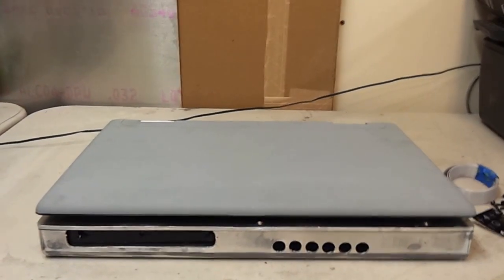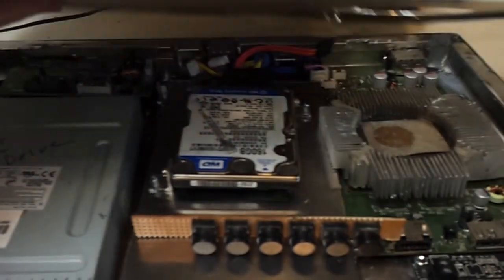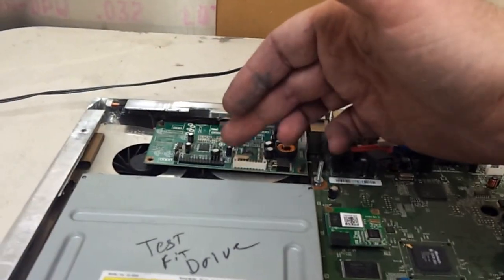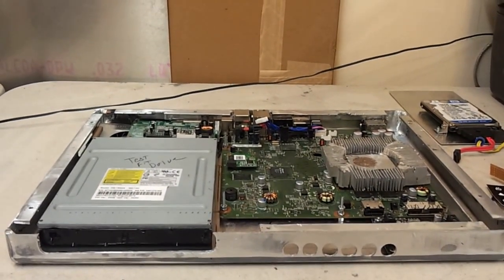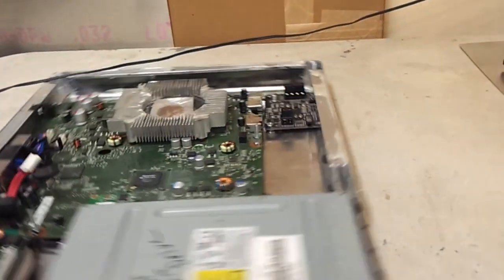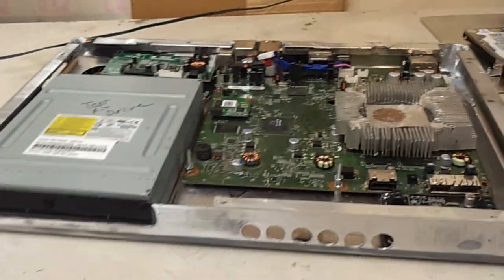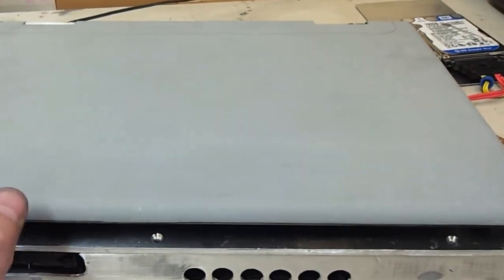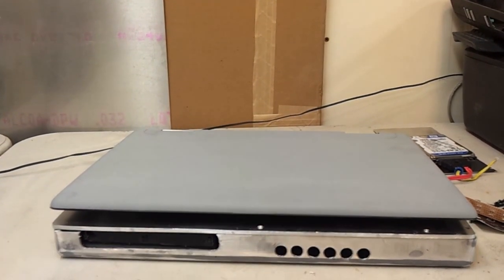17" xbox laptop DIY kit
The kit comes with,
The aluminum case with all holes cut and mounting brackets installed. Plus keypad and symbols.
You supply all other inside electronics per the list provided
You will get a parts list as well as a data sheet telling you where to buy the parts you need.
You also get email support while you build/ I will help you with any problem you run into.
Price is $275 plus shipping for the kit and data sheet with email support.